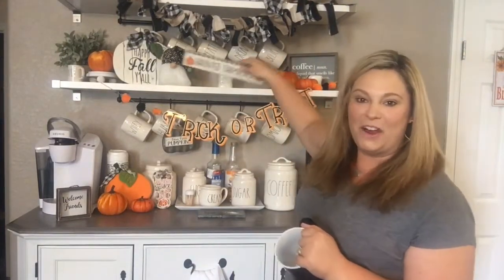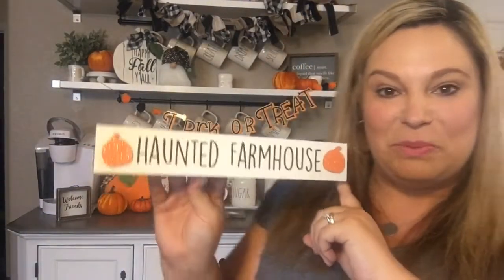Halloween VInyl Decor DIYs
Get the Full Tutorial and Links to the DIYs shown in this video